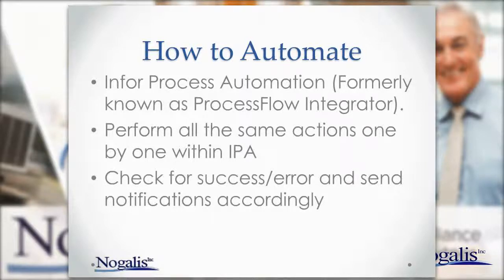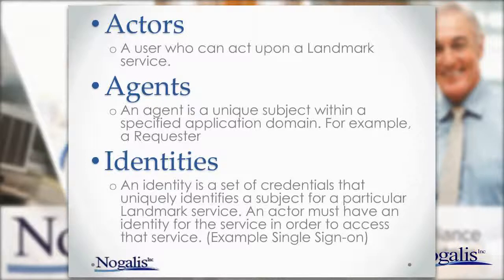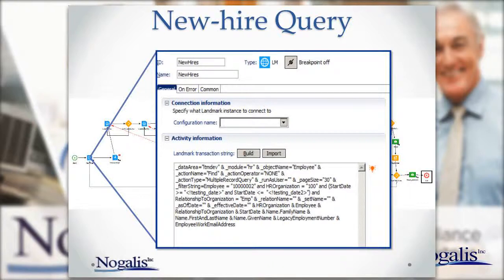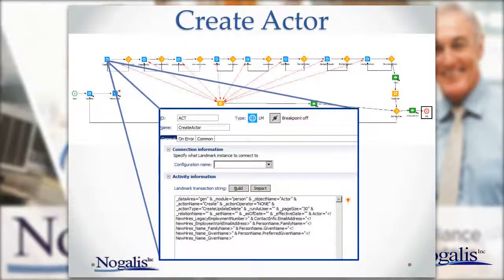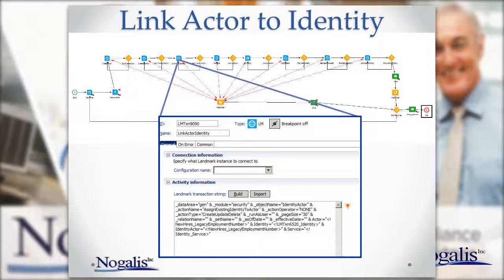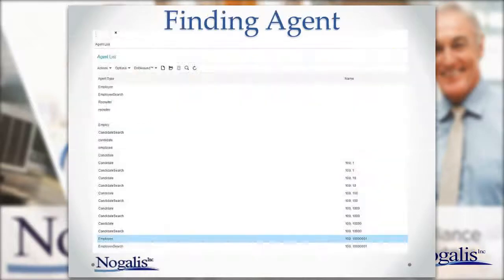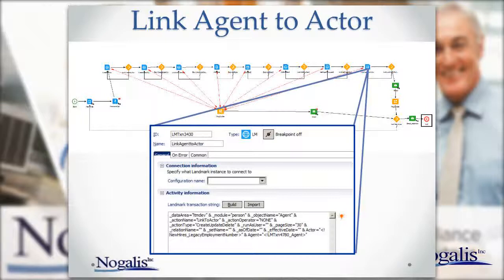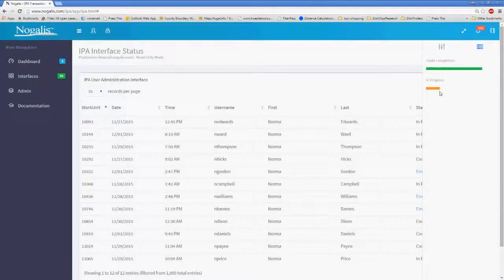Automated user administration for Landmark and LSF using Infor Process Automation (IPA)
If you have ever tried to automate the process administering users you will appreciate how difficult and complex it can be. Join us for a walk through of the process and discussion around all the complexities of this automation. From the RM record, to Agents, to actors to linking everything together, we’ll get all your questions answered.